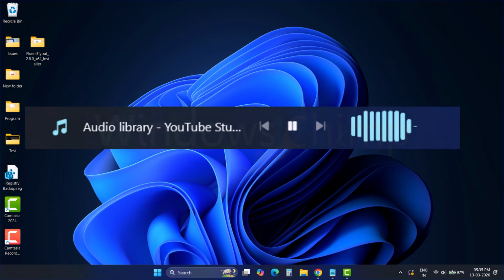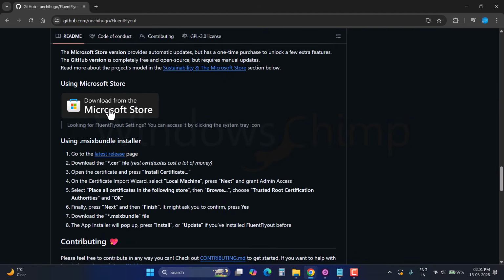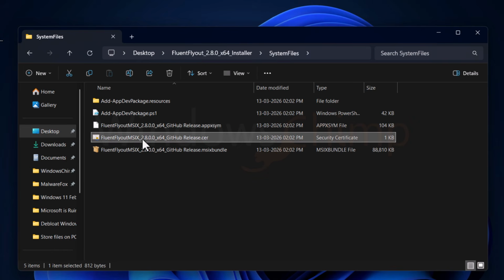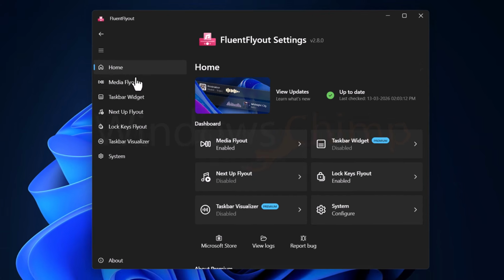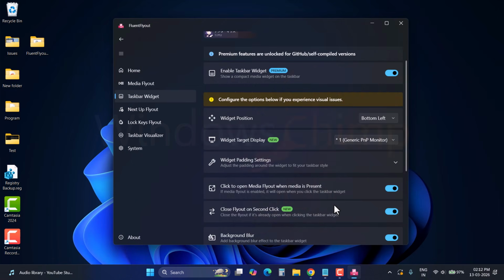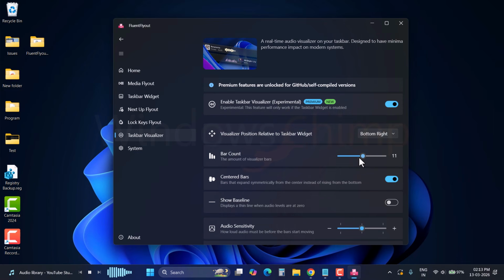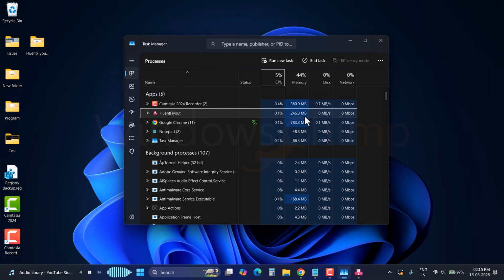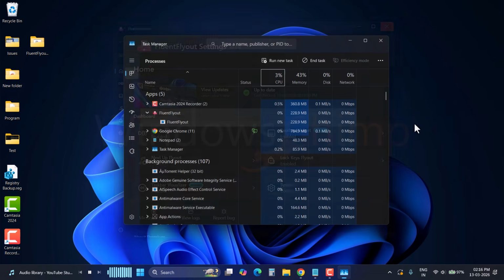Turn Your Windows 11 Taskbar Into a Live Music Visualizer!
Want to make your Windows 11 taskbar react to your music with live visualizer bars? In this video, I’ll show you how to install Fluent Flyout, a free app that adds a beautiful taskbar music visualizer, media controls, and a customizable media flyout to Windows.

This tool lets your taskbar display live audio bars synced to whatever music you’re playing, making your desktop look much more modern and dynamic. The best part? It takes less than a minute to install.

In this tutorial, you'll learn how to install Fluent Flyout from GitHub, enable the taskbar visualizer, customize the media flyout player, adjust the number of visualizer bars, enable blur effects, and configure playback controls directly on the taskbar.

If you enjoy customizing Windows 11 and making your desktop look cleaner and more powerful, this is definitely a tool worth trying.

• How to install Fluent Flyout on Windows
• Enable the Taskbar Music Visualizer
• Customize the Media Flyout player
• Add playback controls to the taskbar
• Adjust blur effects and visualizer styles
• Check performance impact in Task Manager